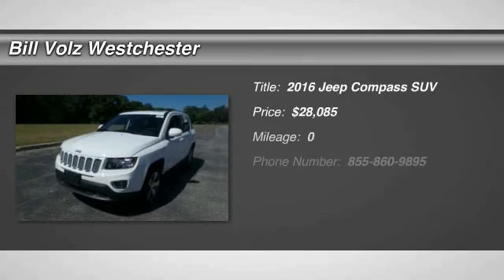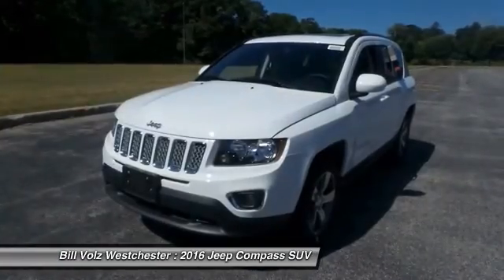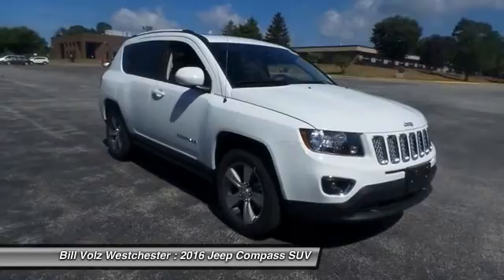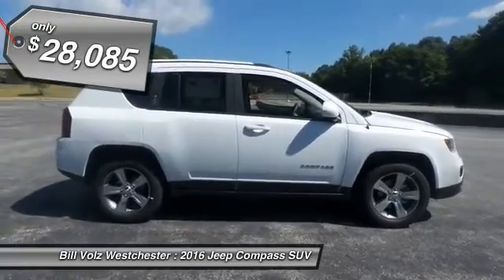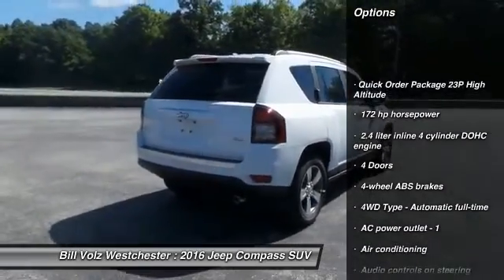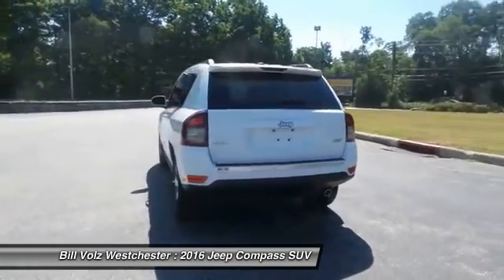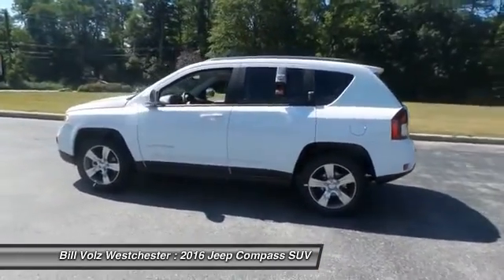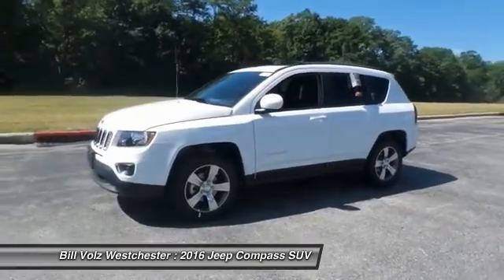2016 Jeep Compass Cortlandt Manor NY W16858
NOTITLE